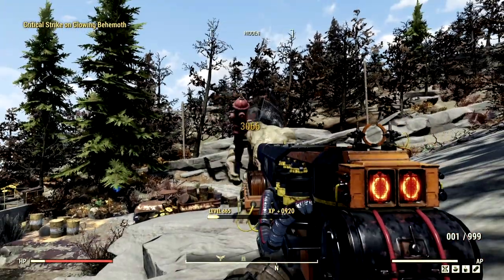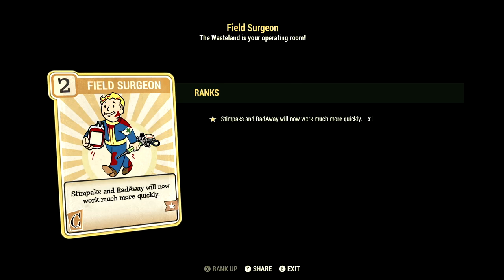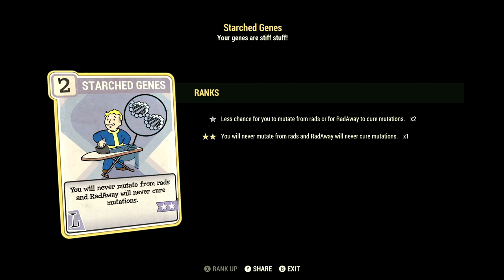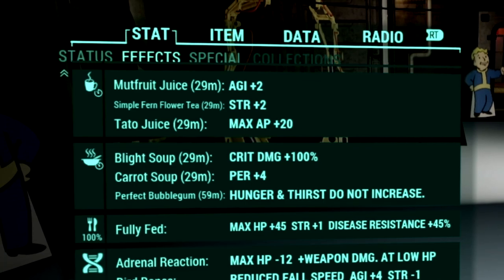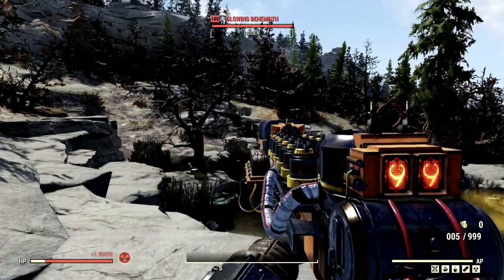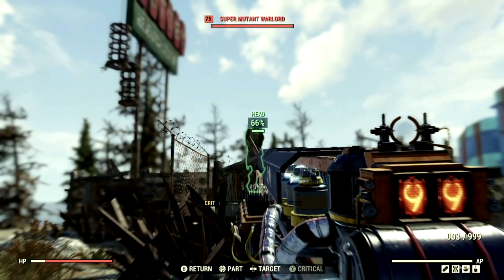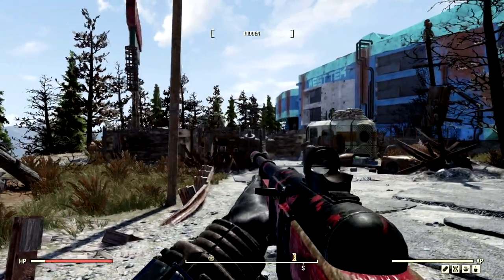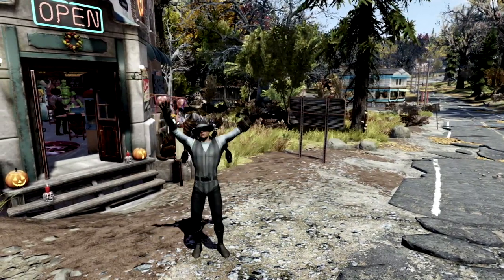INSANE Bloodied Stealth Rifleman Build, You WON'T Want to Miss!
What's going on Initiate, Bird here and in this video I am presenting to you my END GAME Bloodied Explosive Rifleman Build Guide! The weapon I am using is the Anti Armor Explosive Fixer and Anti Armor Gauss Rifle. In Fallout 76 this have been the best and my favorite Rfileman guns, SO with that being said I decided to make a definitive End Game bloodied stealth rifleman build for it.  In this Fallout 76 gameplay we review EVERYTHING! I show you my full Build which includes all my Base stats, Legendary Perk Cards and Normal Perk card. I also go over the fixer it's self with of course it's mods. I personally think this is one of the strongest builds you can make in fallout 76 and it also stops anything in its tracks. Including the Scorch Beast Queen. I hope this video helps you out solider, AD VICTORIAM!👊🖤